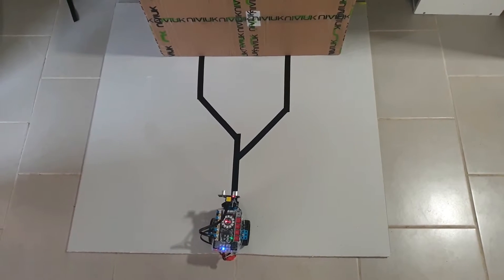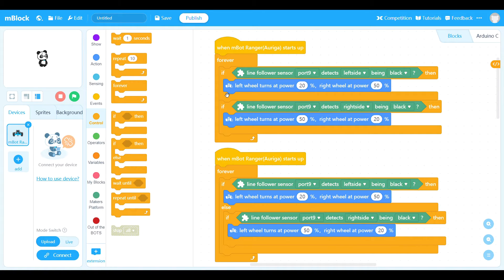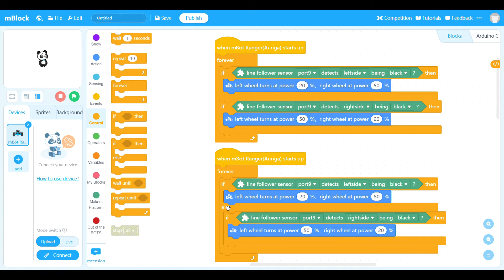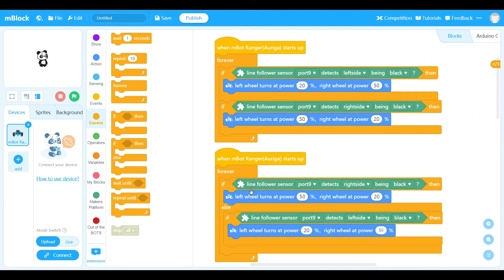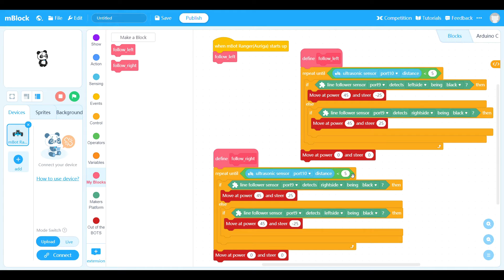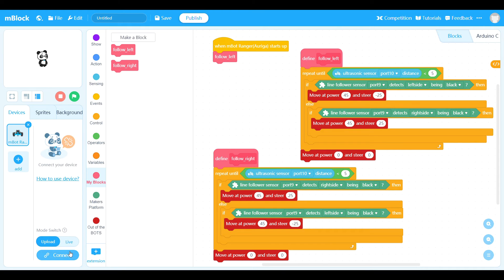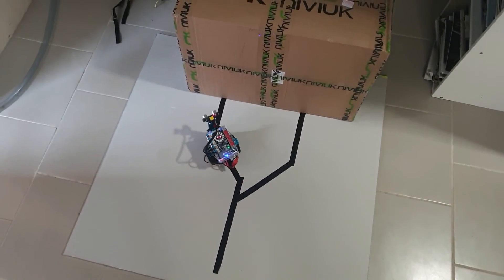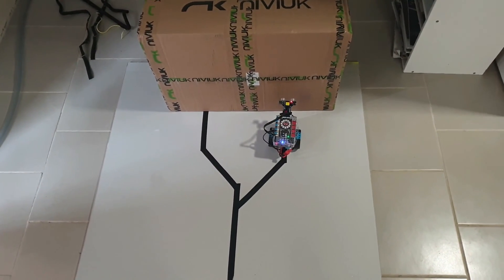Line Follower with fork in the road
Tutorial on how to make you Makeblock line follower follow the correct fork in the road.